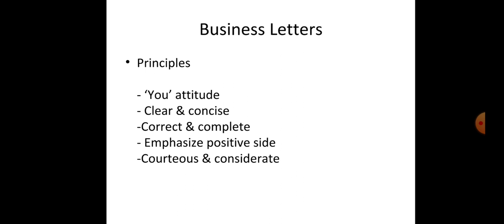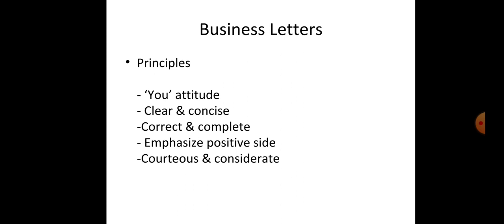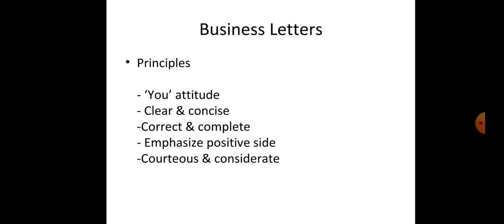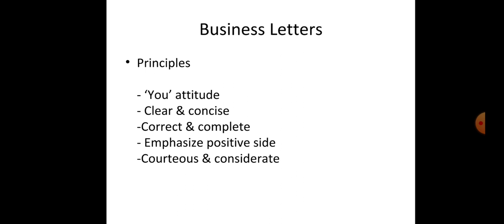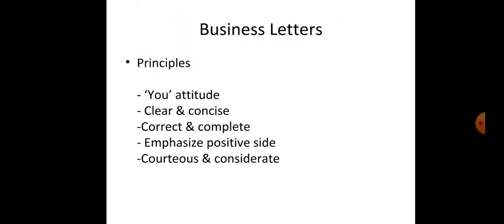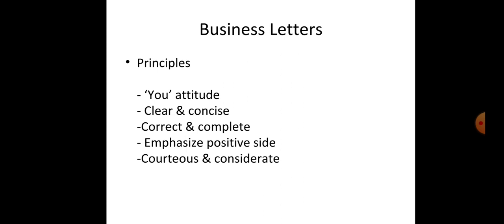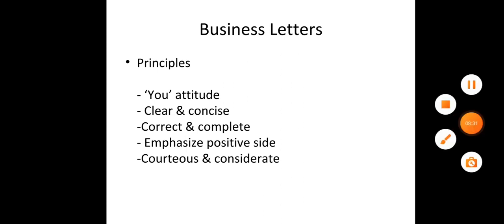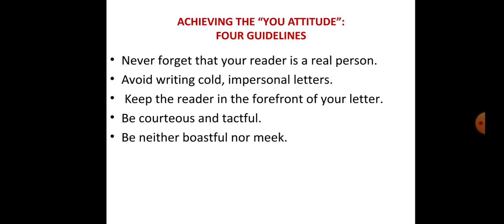Business Letter 3